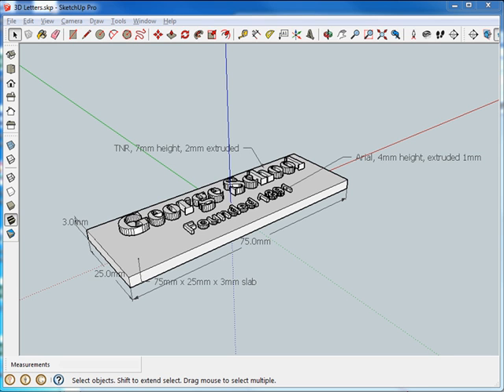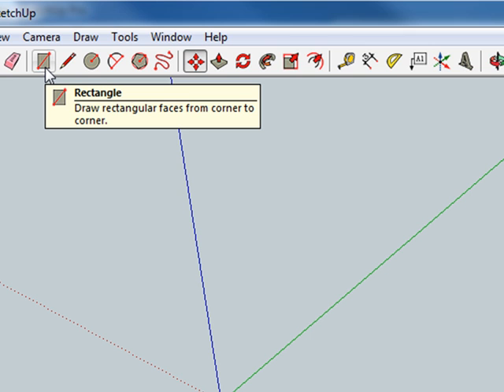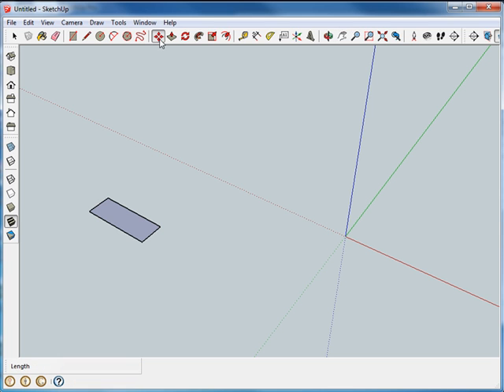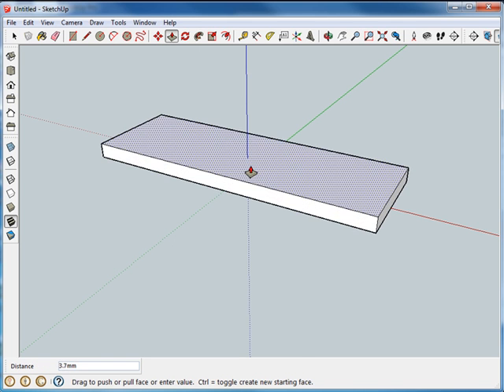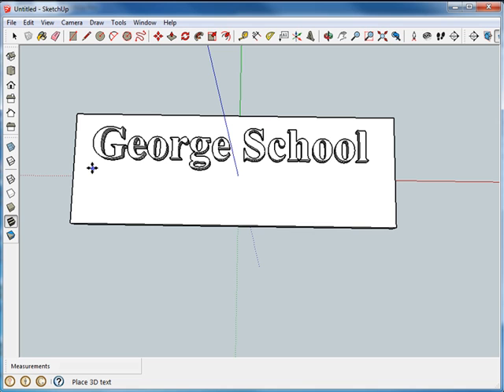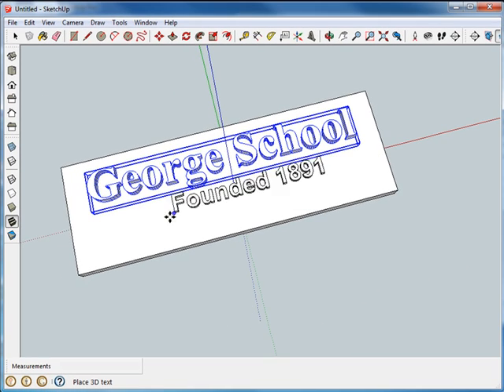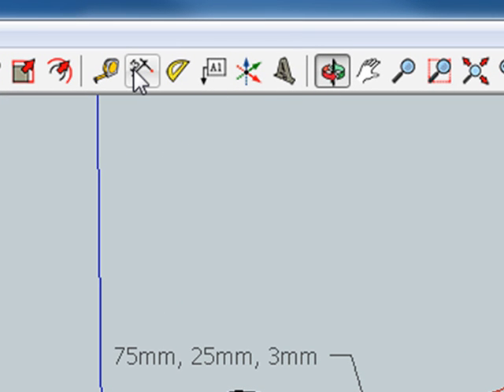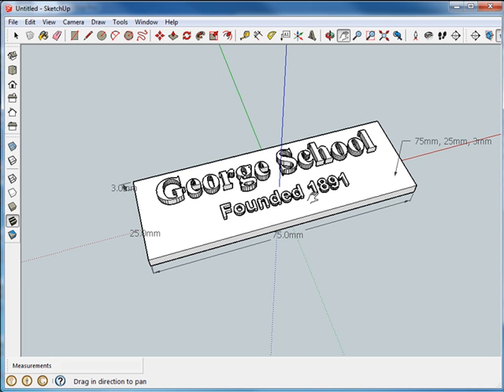Adding Text (3D, 2D, and Labels) and Moving in SketchUp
A tutorial on using the Move, 3D Text, 2D text, and Dimension Tools for my Programming and Robtoics Students at George School.